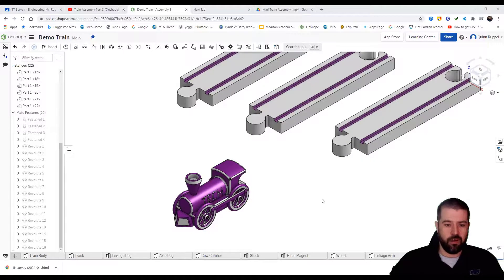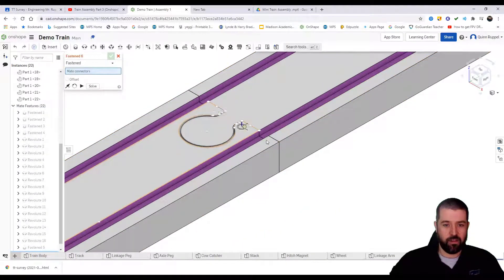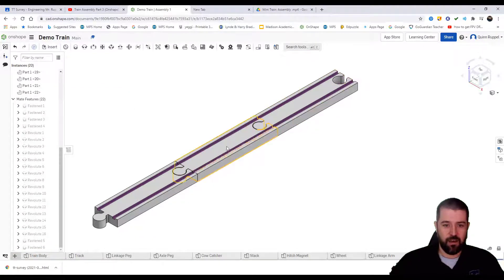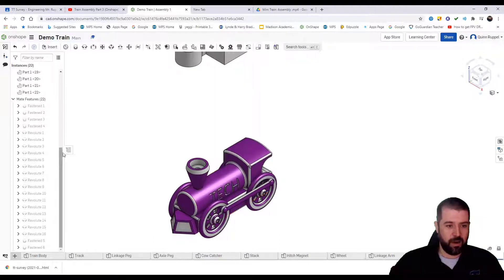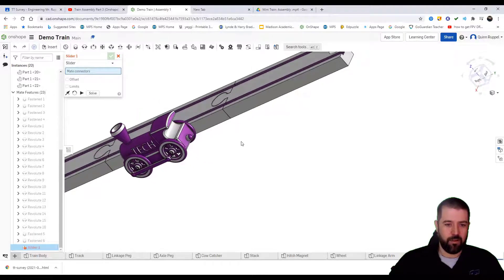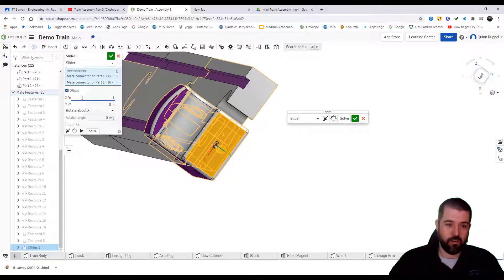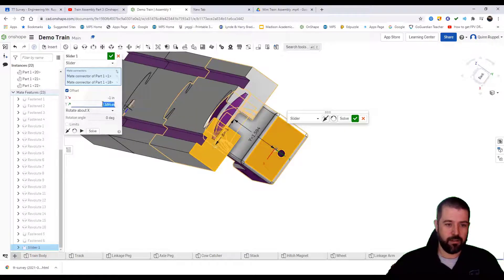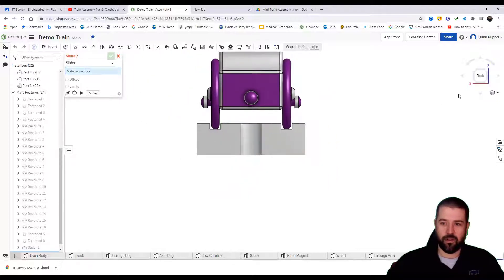OnShape: Mini Train Project - Train to Track